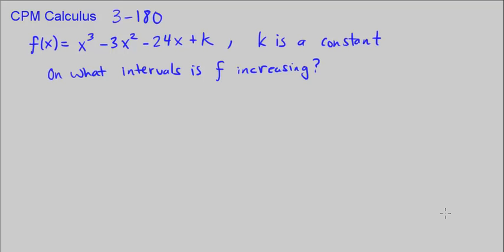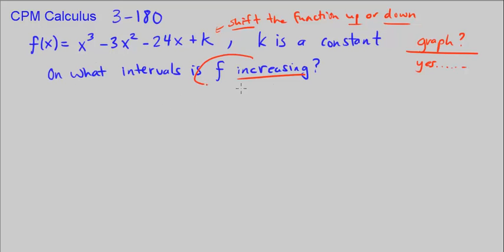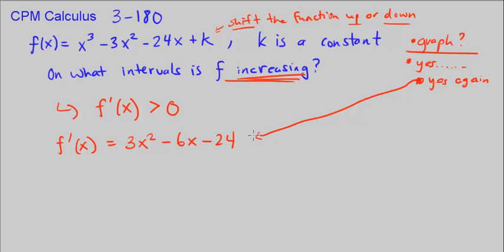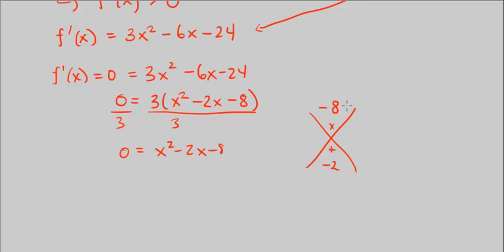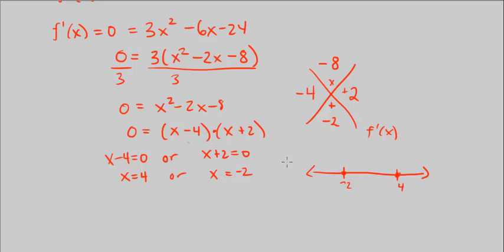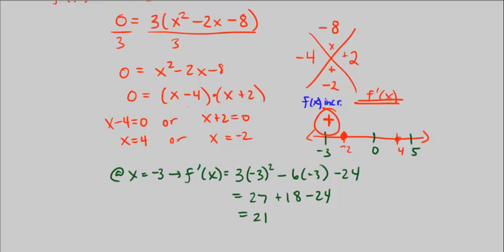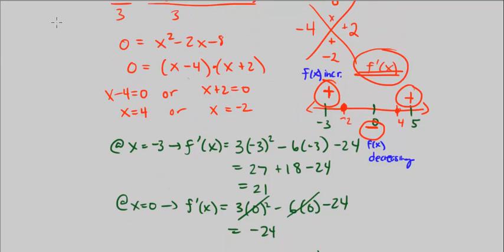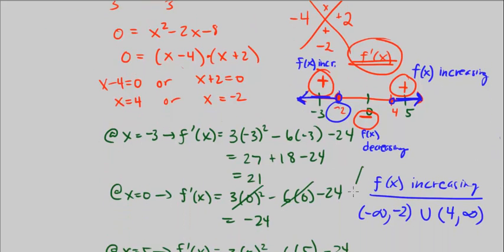CPM Calculus 3-180 - Finding the intervals where f is increasing algebraically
Finding the intervals where f is increasing algebraically